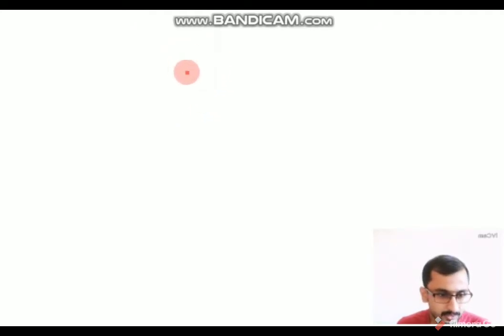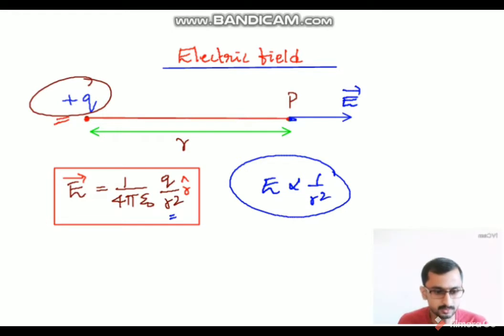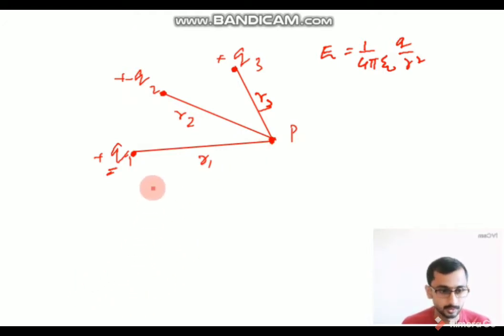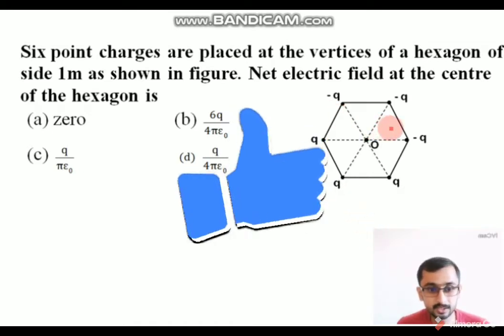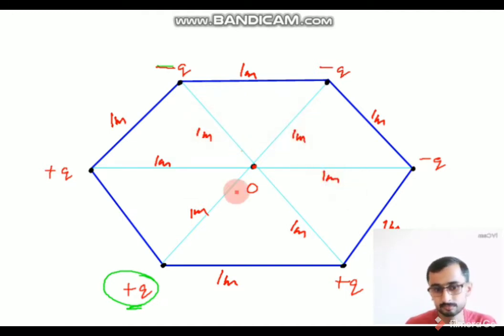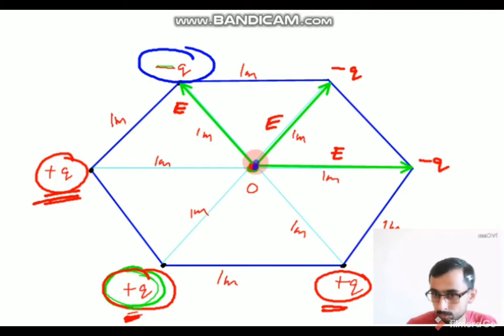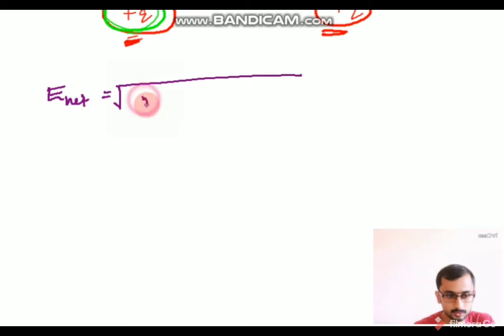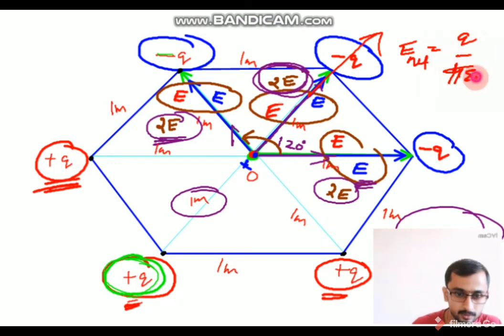Electric field at the center of a hexagon NEET#2021#IIT#JEE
Six point charges are placed at the vertices of a hexagon of side 1m as shown in figure. Net electric field at the centre of the hexagon